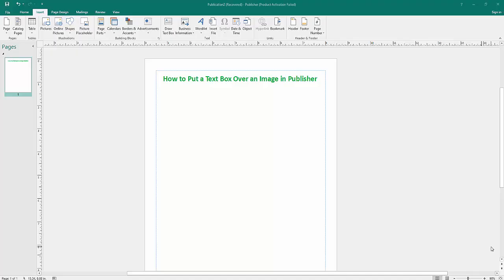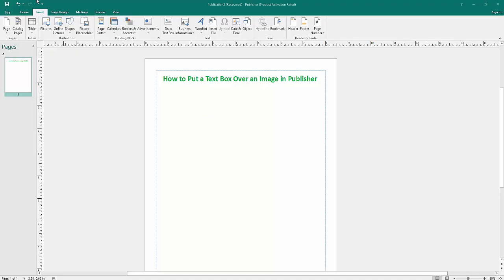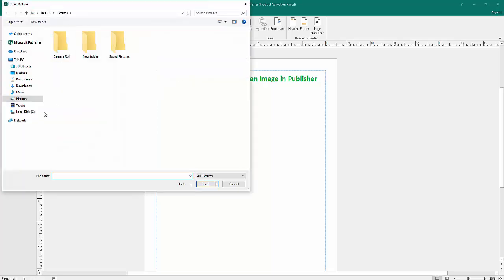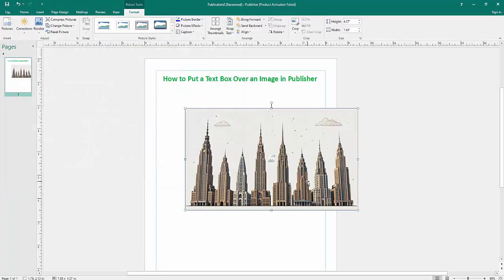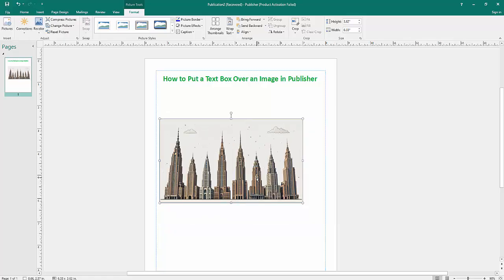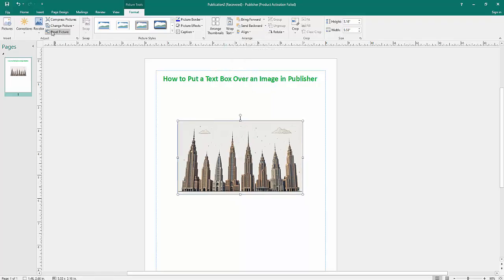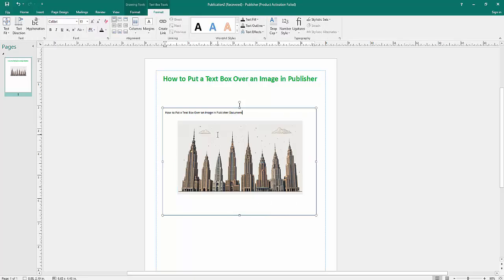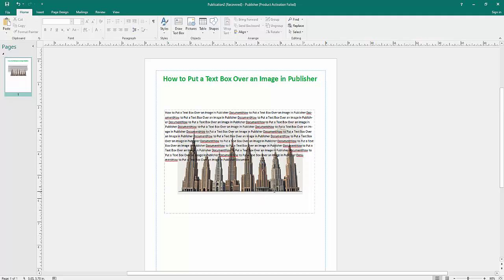How to Put a Text Box Over an Image in Publisher Document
📌 How to Put a Text Box Over an Image in Publisher 🖼️📝

Want to add text over an image in Microsoft Publisher? In this quick tutorial, I'll show you a step-by-step guide on how to insert a text box over an image, format it, and make your design look professional! Whether you're creating a flyer, brochure, or any design project, this technique will help you enhance your documents effortlessly.

🔹 In this video, you’ll learn:
✅ How to insert an image in Microsoft Publisher
✅ How to add a text box over the image
✅ How to adjust transparency and formatting